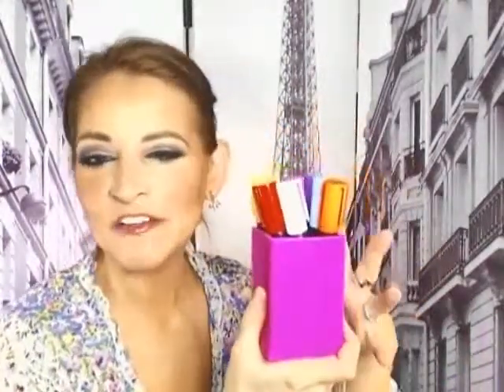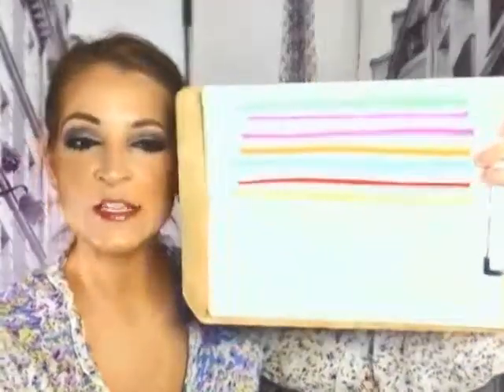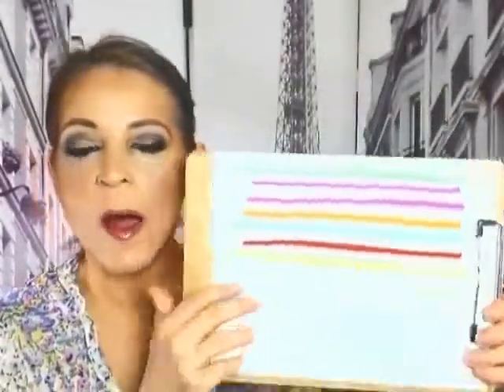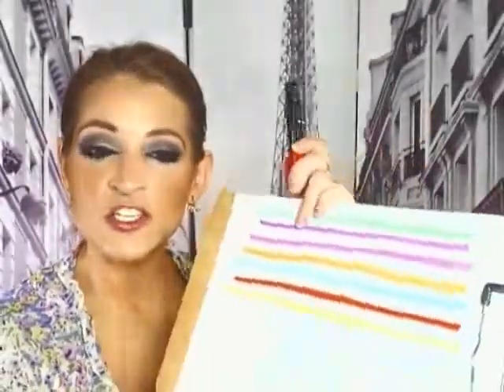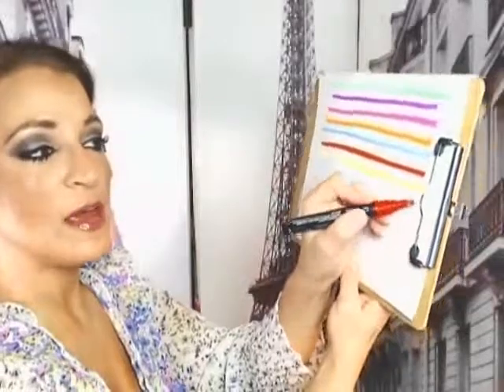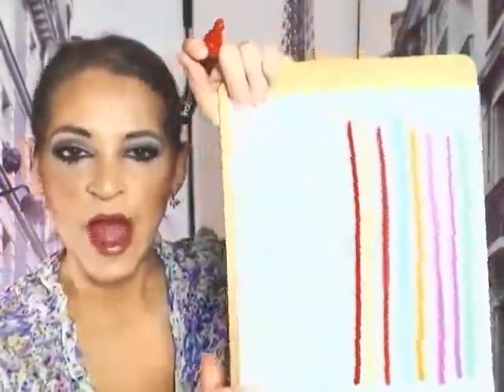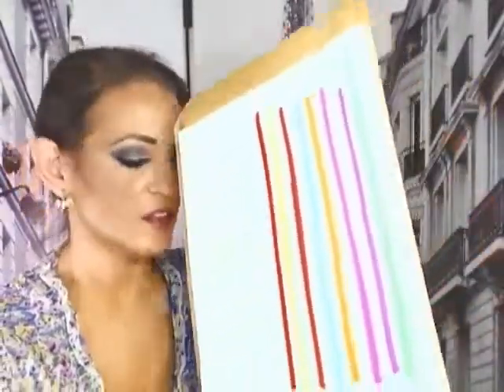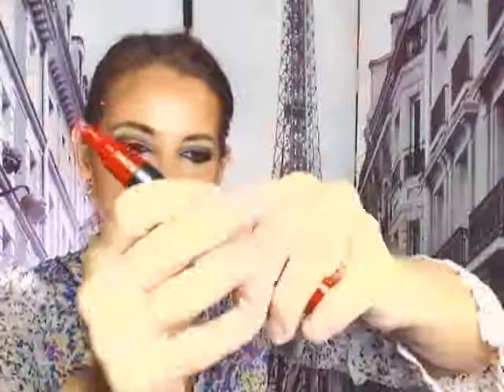Chalk Markers By Colore - 6mm Bullet and Chisel Tip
I have over 6 sets if chalk markers. These are the best. Why? They are the brightest. They are the creamiest. The write the smoothest. They are easy to clean up. They last forever (well a very very long time!) I have not come across markers that are more true to their color and this is just fabulous. The tip lets you create a thin line or switch it over for a thicker line. Color is easy to start, listen to my instructions in the video! And these last, my kids put a hurtin on them and they withstood it. Really Really Great chalk markers, way better than my other 5 sets. Hands down.